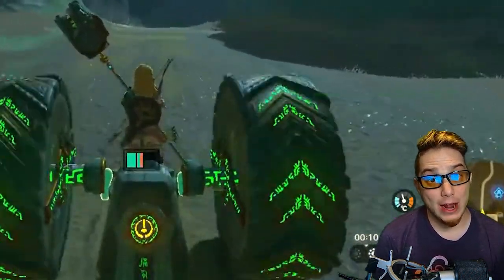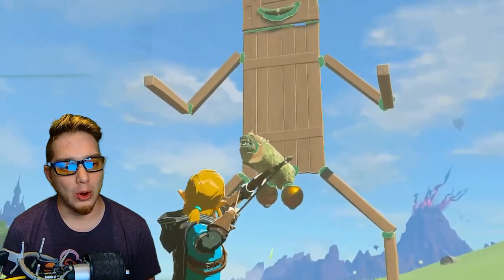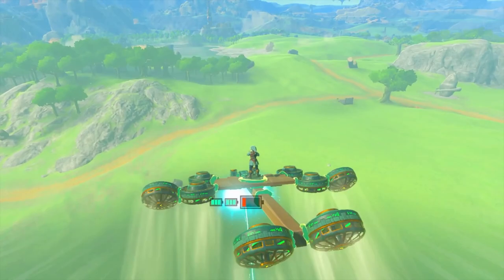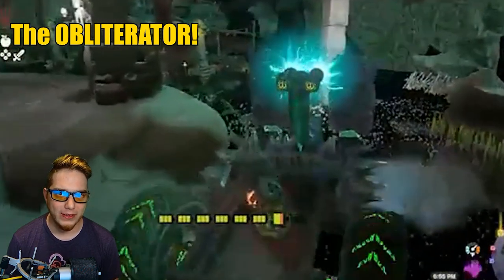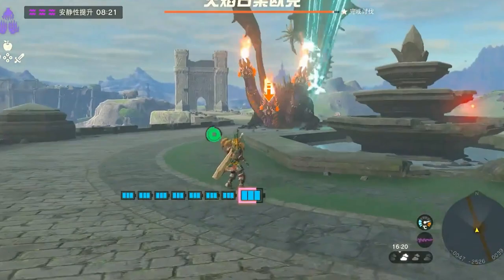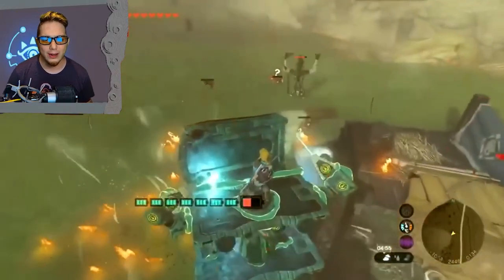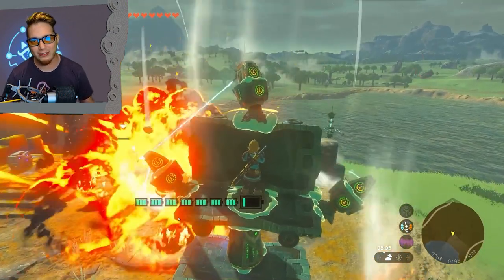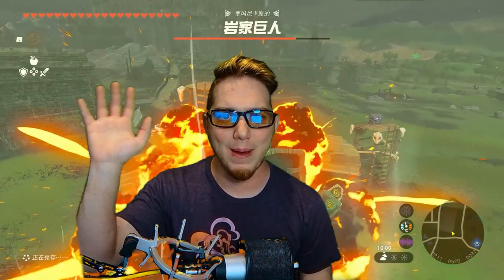Terrifying War Machines in Tears of the Kingdom!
I am absolutely loving the creations I'm seeing in Legend of Zelda Tears of the Kingdom. I'm seeing tanks, planes, full on mechs and I am thoroughly impressed. Here's five of my favorites let me know you're favorites too.